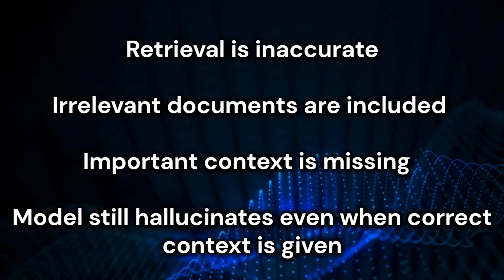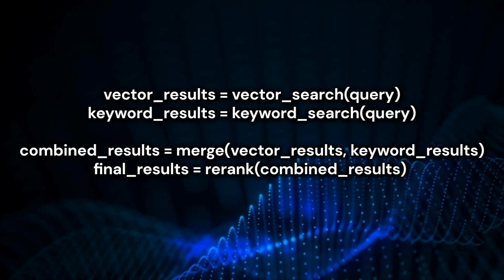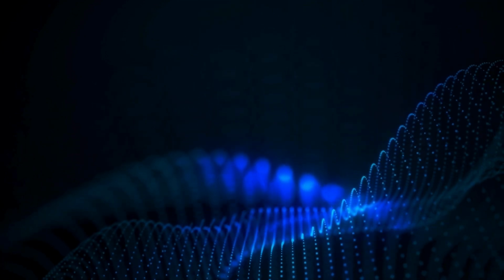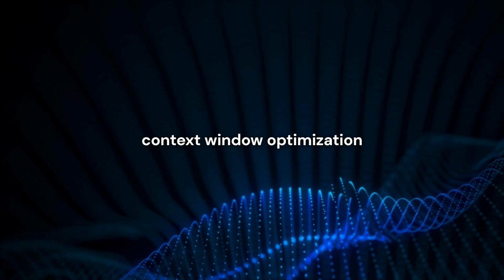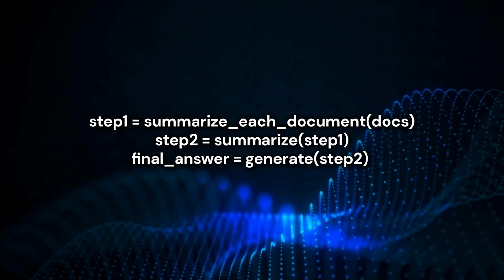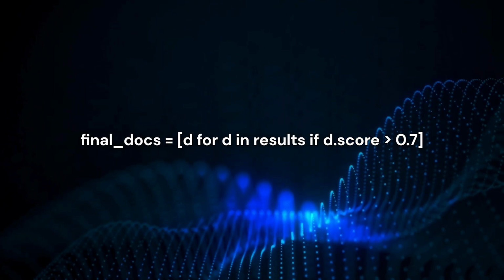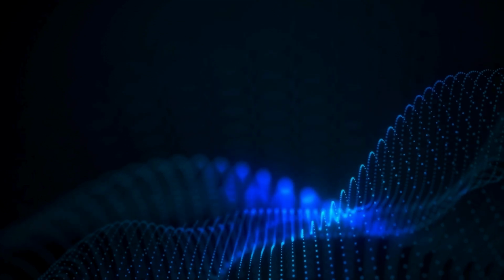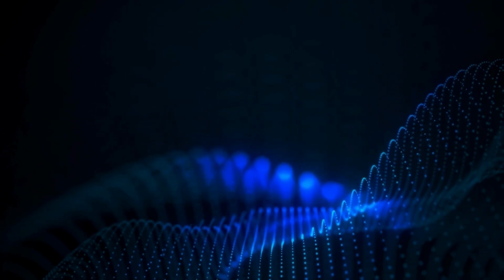RAG Optimization Techniques for Better AI Results | Complete Guide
RAG Optimization Techniques Explained | Improve Retrieval-Augmented Generation Performance

Chapters:
0:00 Introduction
0:56 Retrieval Accuracy in RAG
2:38 Query Expansion in RAG
3:17 Re-Ranking in RAG
3:54 Filtering in RAG
4:29 Hallucination in RAG
5:36 Context Window Optimization in RAG
6:35 Top-K Retrieval in RAG
6:59 Threshold Filtering in RAG
7:07 Full Flow step by step
7:40 Conclusion